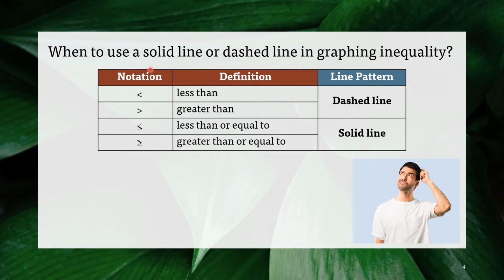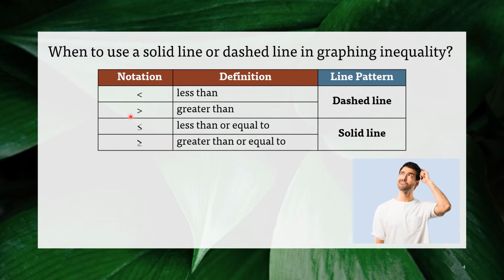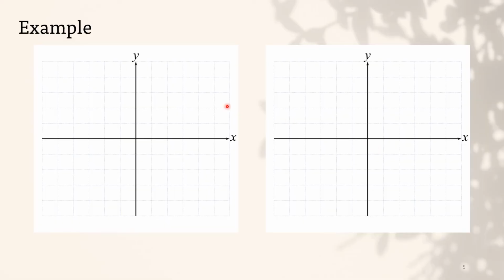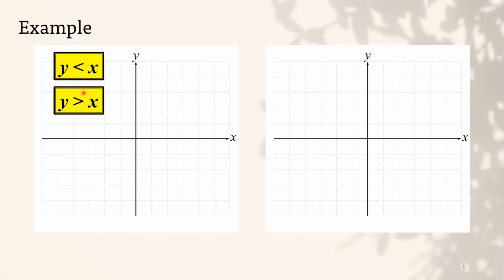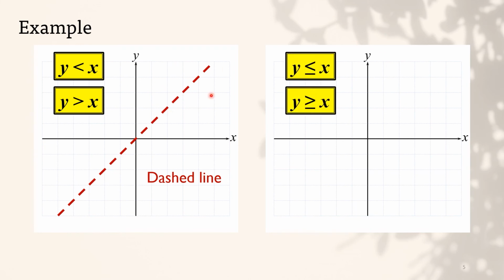Part 1 - Shading the Region of an Inequality